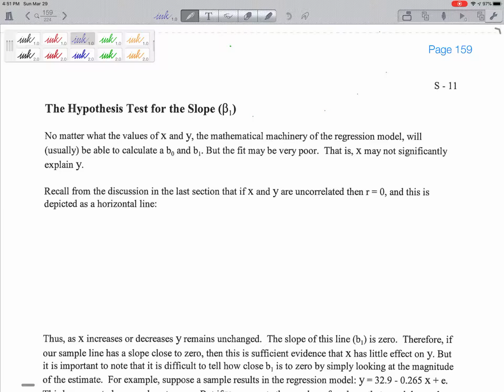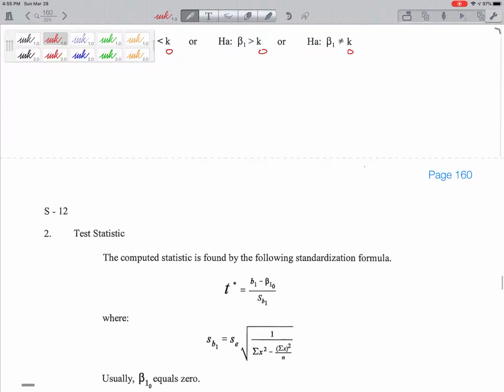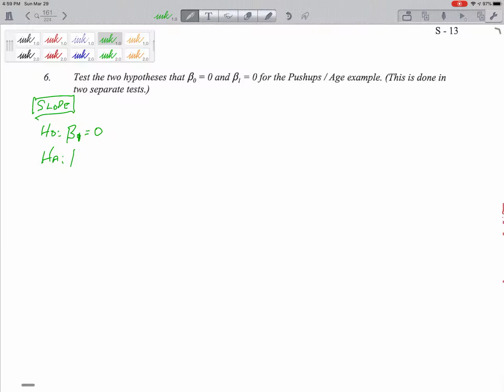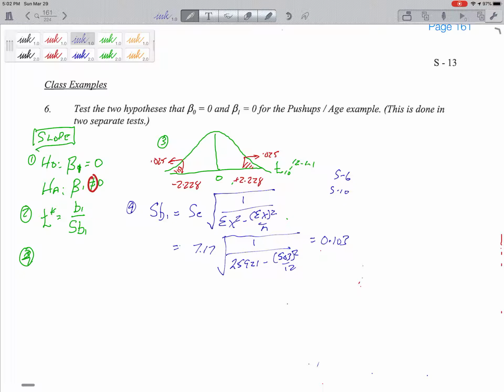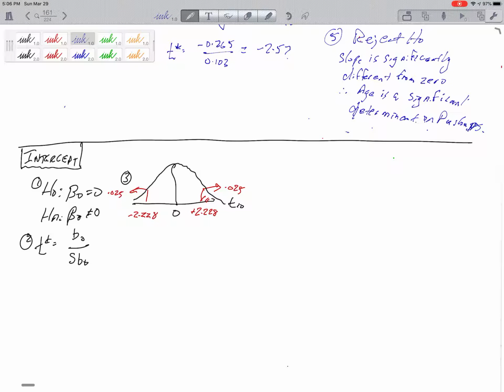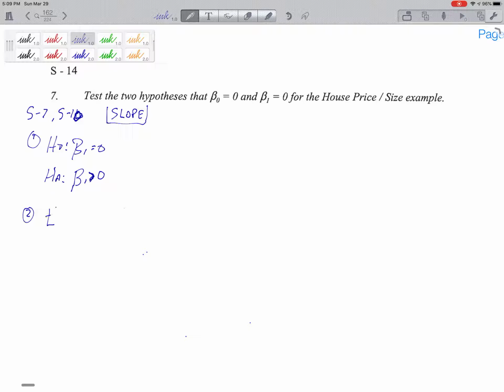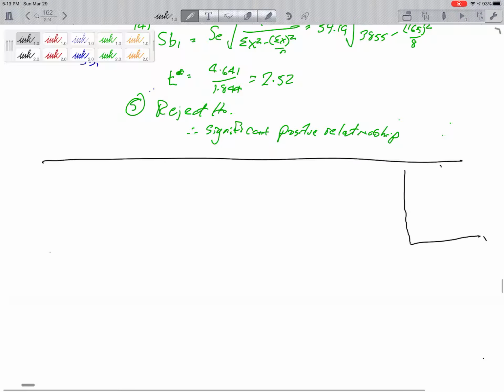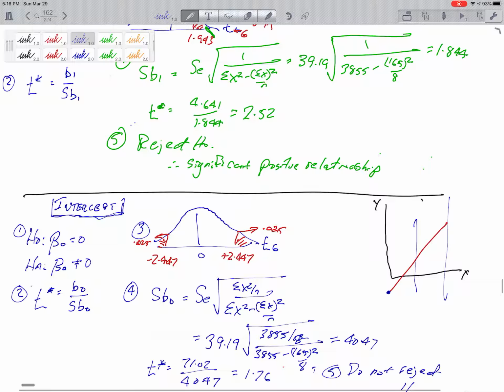Unit S - Simple Linear Regression - S11 to S14